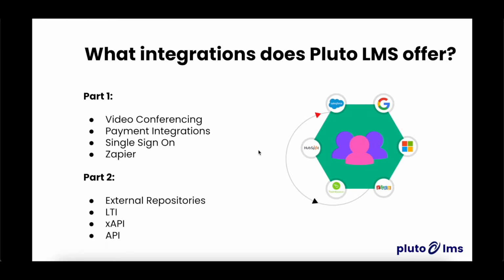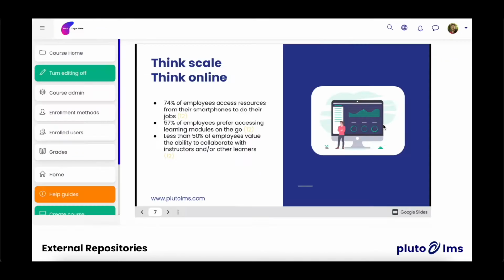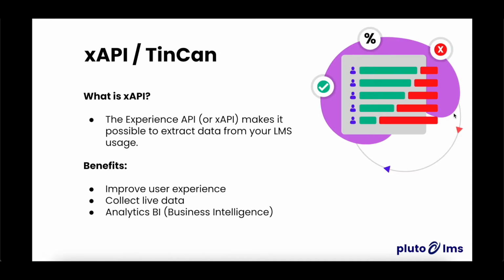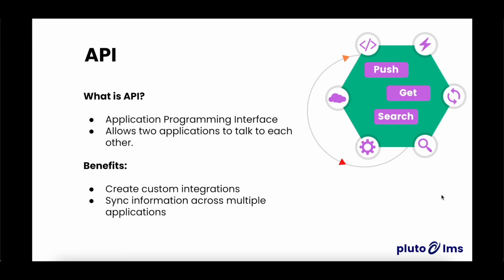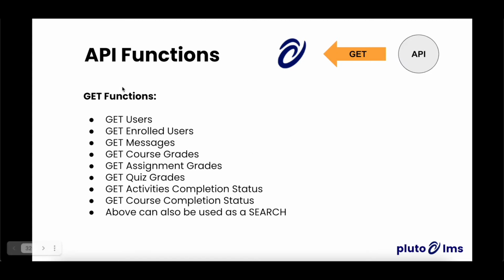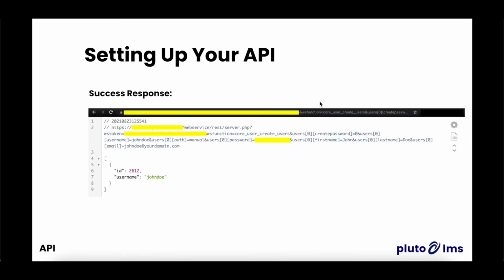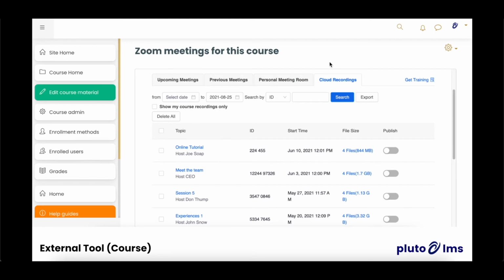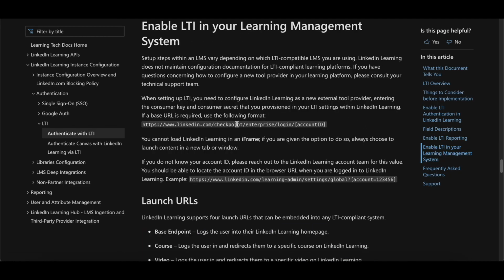Webinar - Pluto LMS Integrations Part 2 - 25 August 2021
Topics Covered:

0:00 Introduction and Agenda
0:50 What integrations does Pluto LMS offer?
01:24 External Repositories
04:58 LTI
08:55 xAPI / TinCan
12:59 API
24:41 Q&A Session

This webinar will cover best practises and tips to fully utilise Pluto LMS integrations (Part 2).